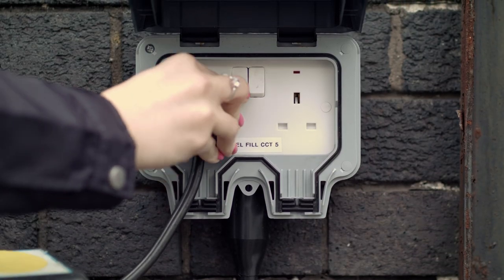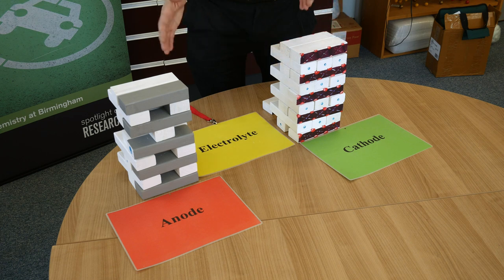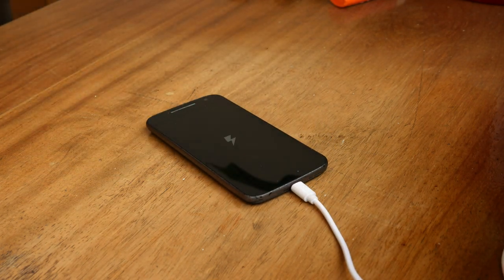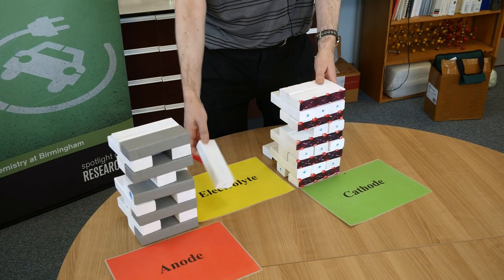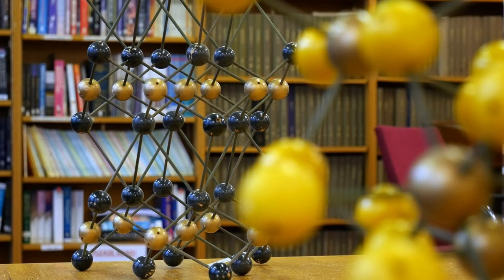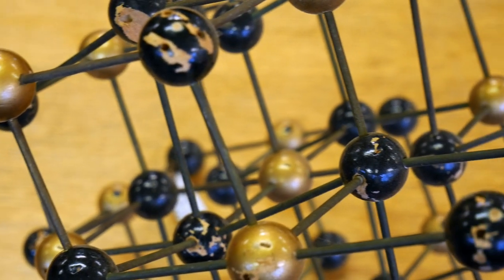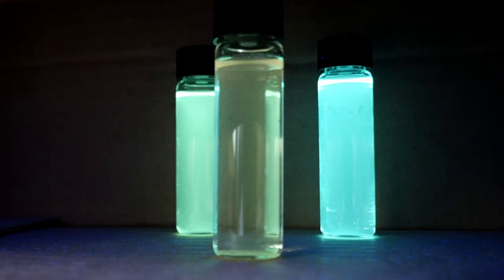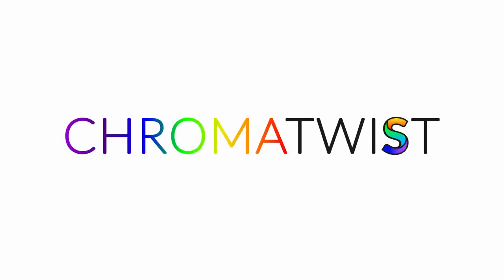An introduction to new materials research in the School of Chemistry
The research featured includes nature-inspired materials, lithium-ion batteries, and liquid crystals from the research groups of Professor Rachel O’Reilly, Professor Peter Slater, and Professor Jon Preece.